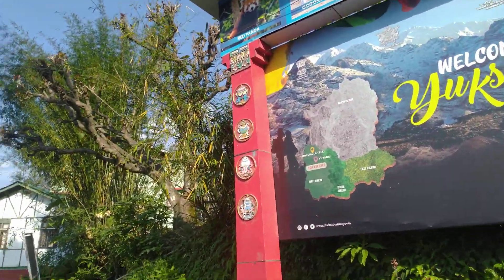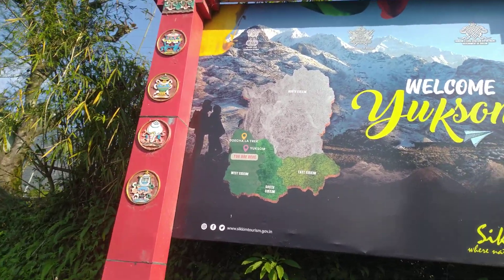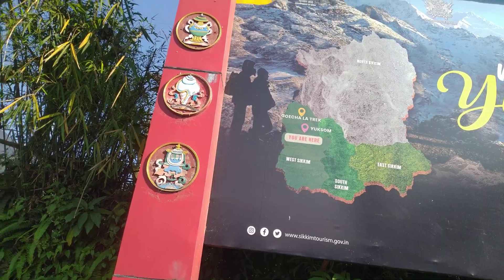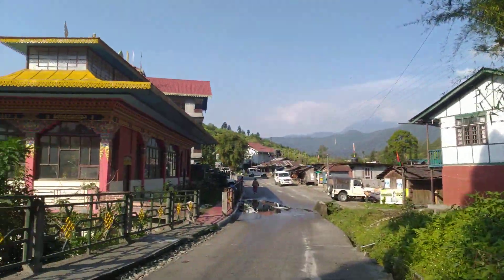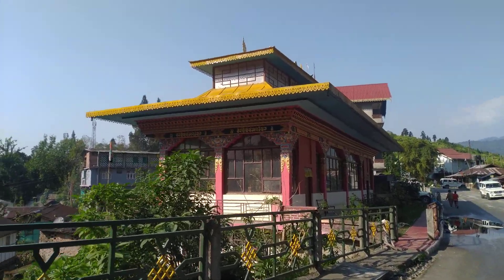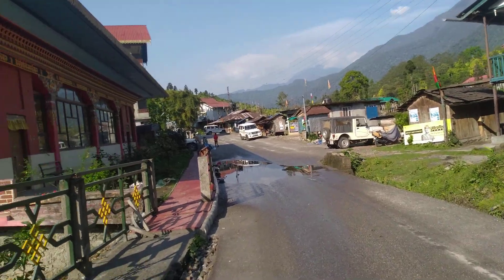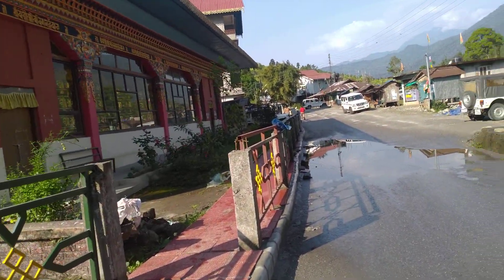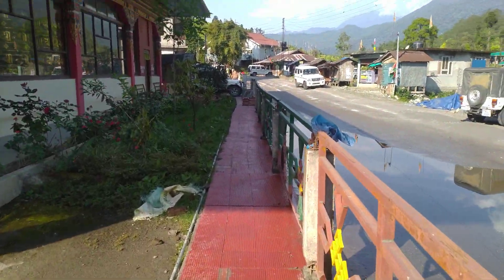Short tour to Village of Yuksom, Sikkim